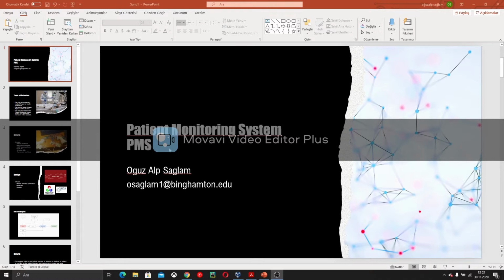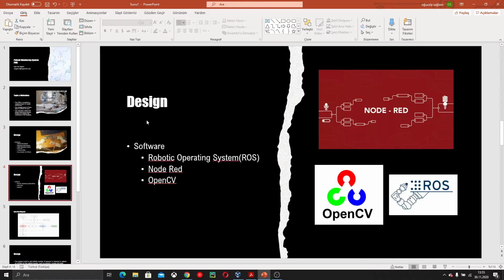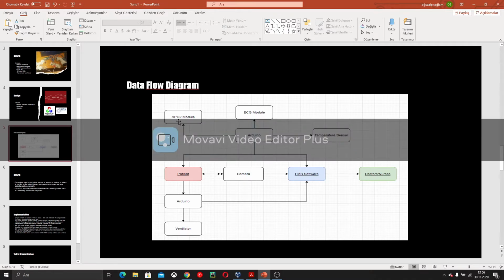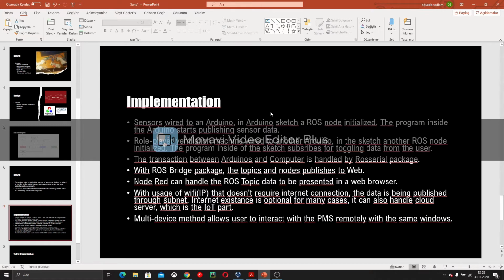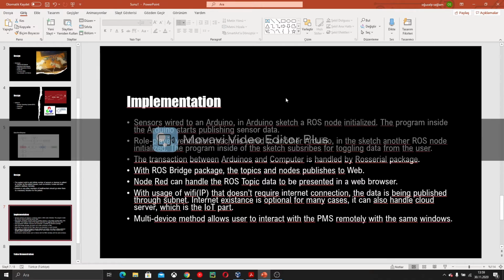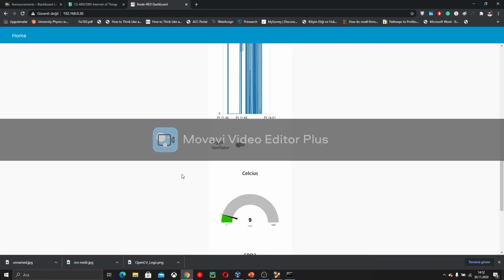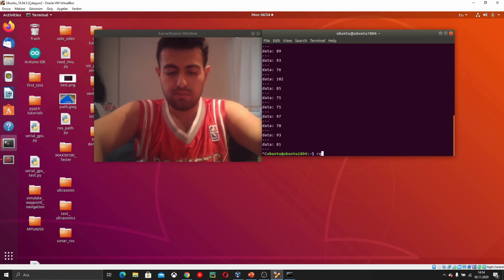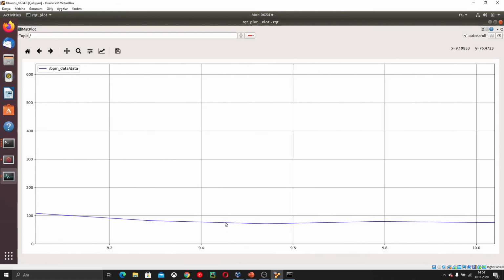Patient Monitoring System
Patient Monitoring System - Oguz Alp Saglam